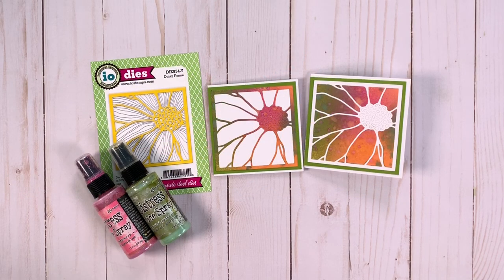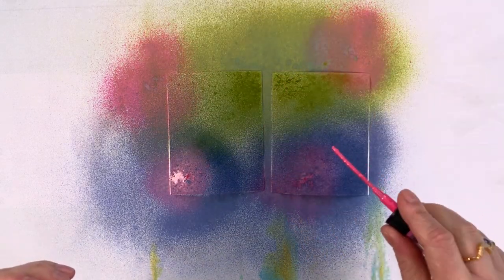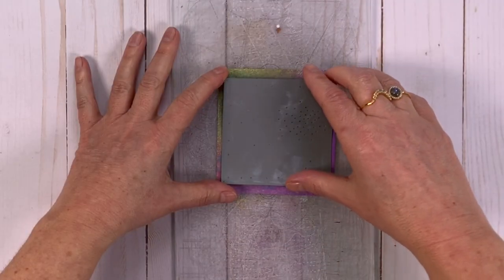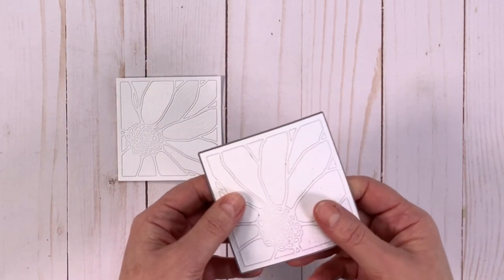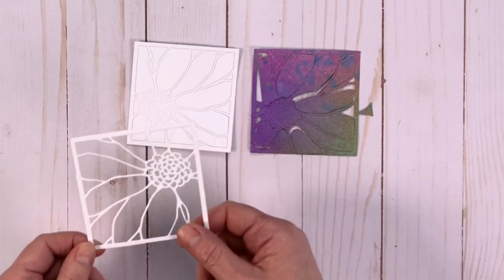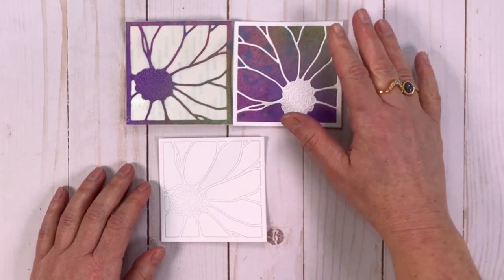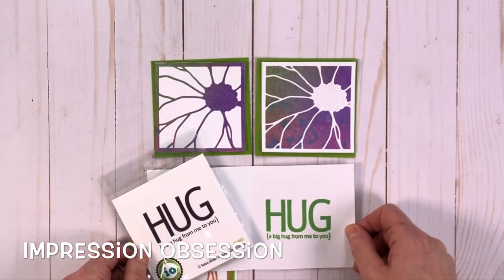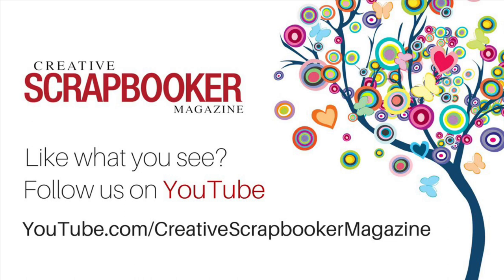Puzzle Technique with Dies - Card Making - Technique Tasters #221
Watch Kerry Engel put together a beautiful card using a fun PUZZLE TECHNIQUE using your dies.

SUPPLIES:
Creative Scrapbooker Super Stock
Impression Obsession die and stamp
Ranger Distress Oxide Spray
Sookwang Double-Sided Tape

Visit the Creative Scrapbooker Magazine Video Library for all the product details.